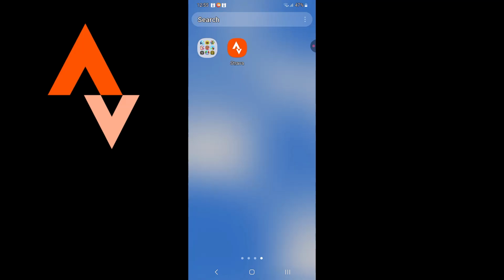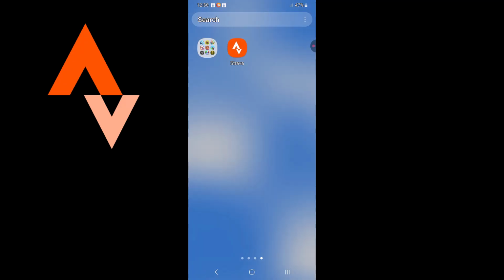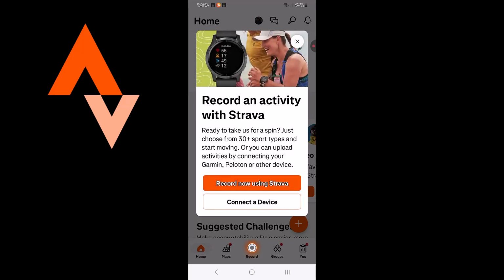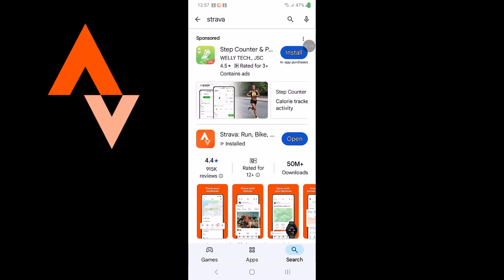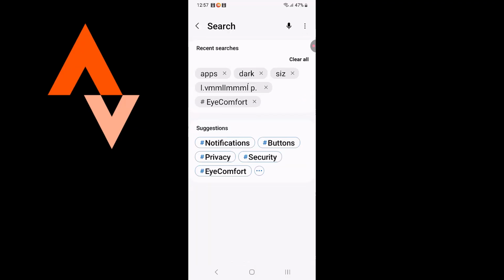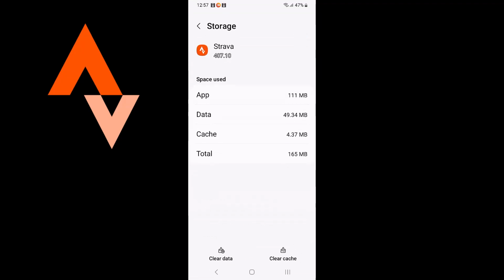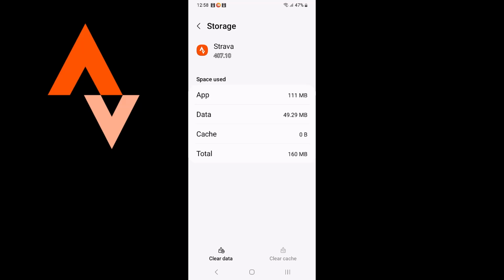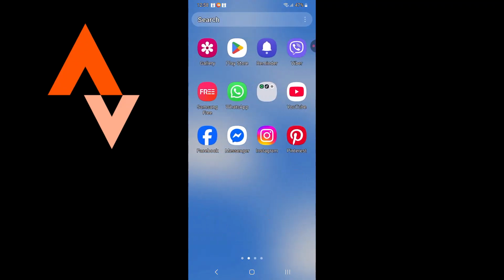Fix Strava Activity Glitches – Simple Troubleshooting Guide! - 2025